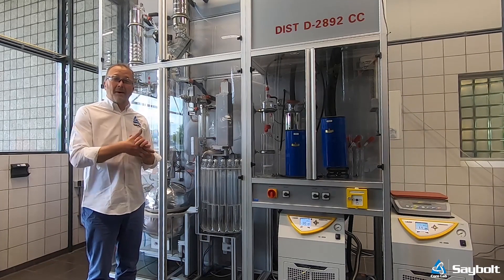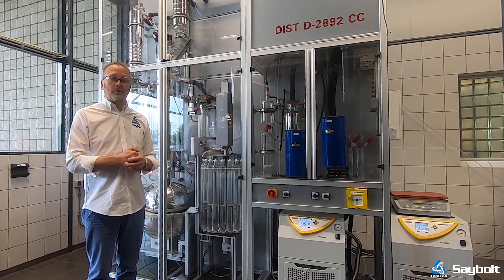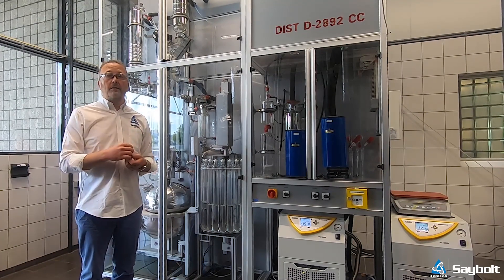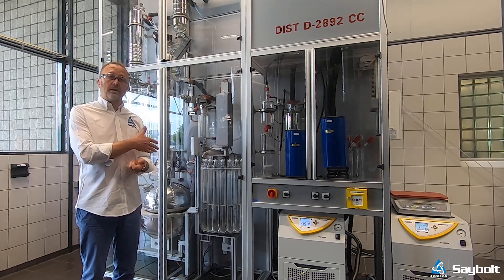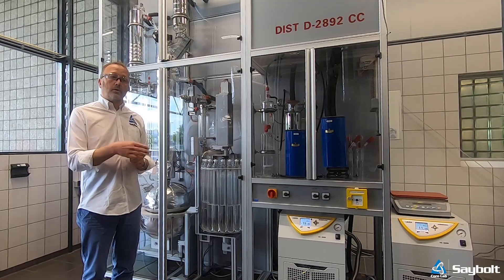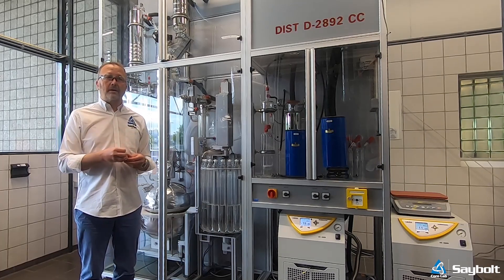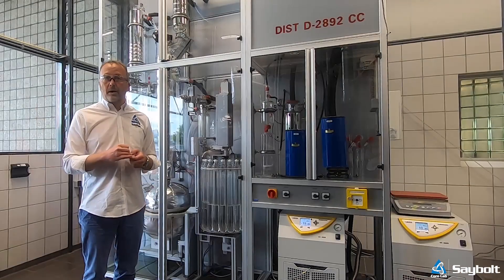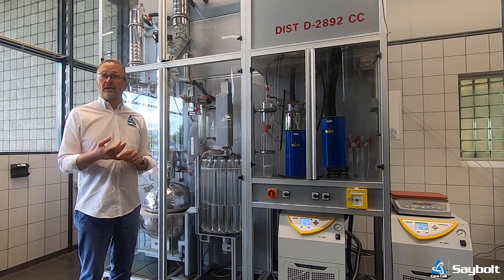Saybolt International - New Automatic Distillation Unit @ Laboratory in Vlaardingen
Ron will tell you all about its awesome features!